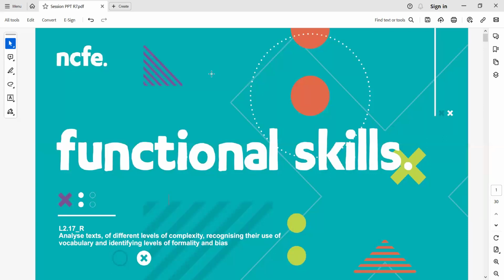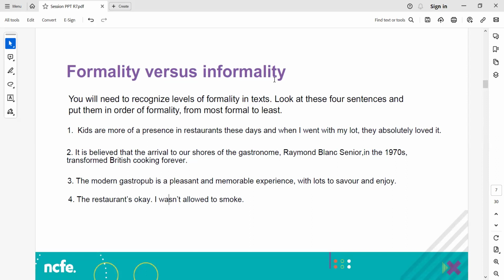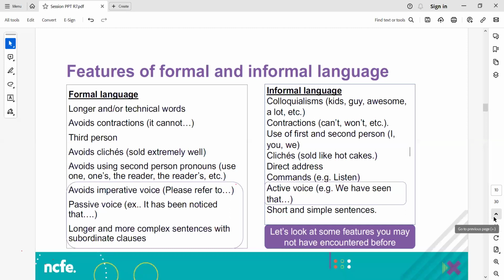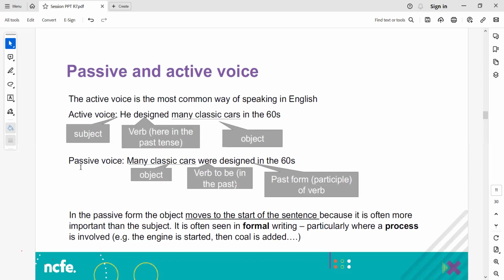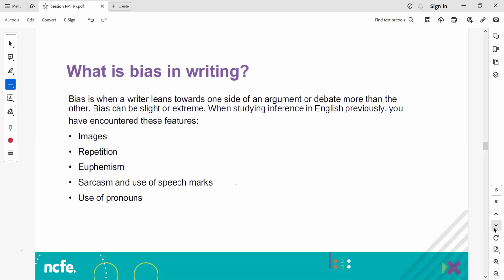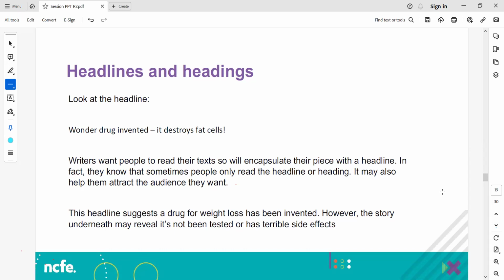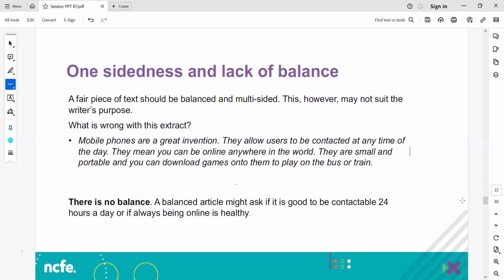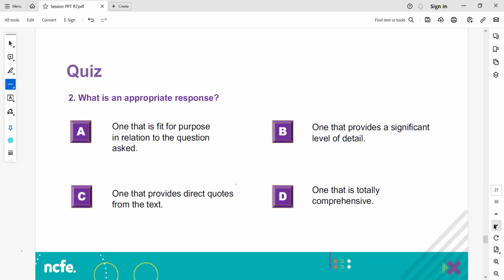Topic- 7. L2.17 R_Analysing Texts- (KK)- FEB 2024